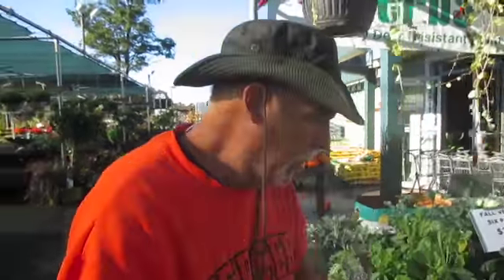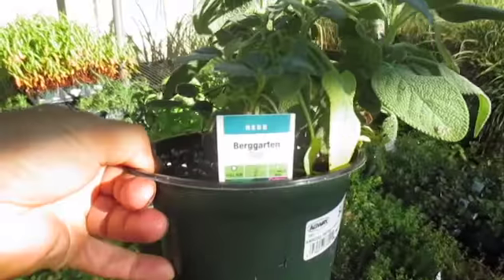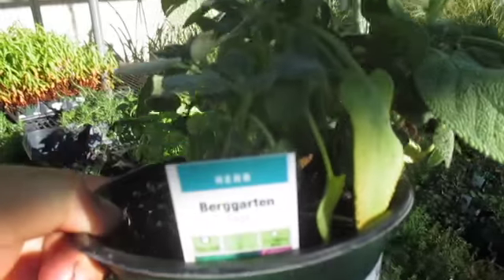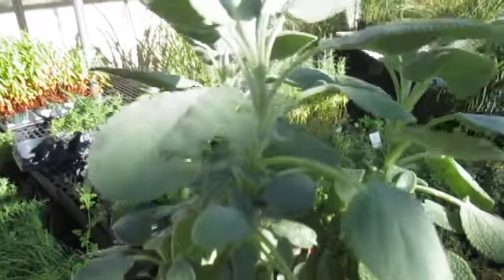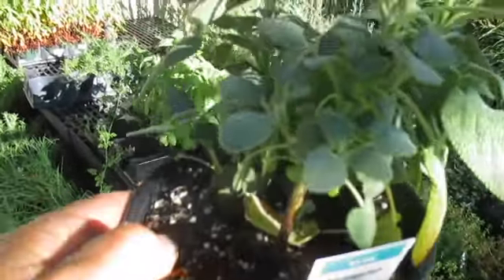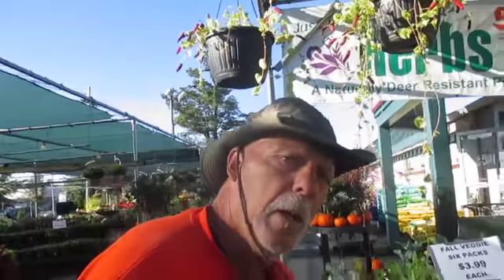Growing & Burning Your Own Sage| Vlog #176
Get Paid to Save Silver Coins!!!

Real Supermarket Magic | Making Millions with Postcards

USE ID#1230-207

Eliminate your cost of Groceries with free $50 Walmart Gift Cards!!!
Earn $400 Over and Over!!